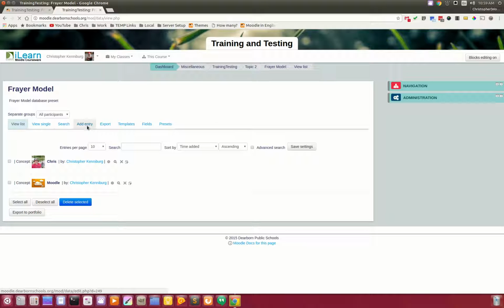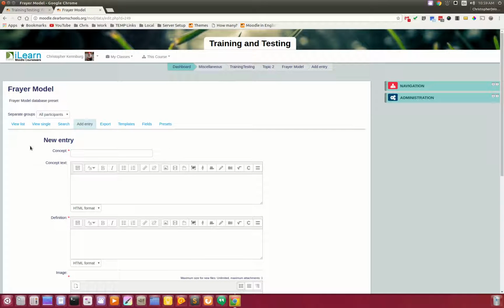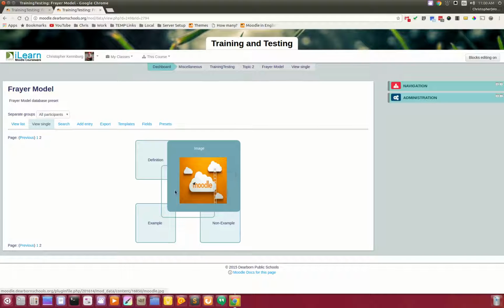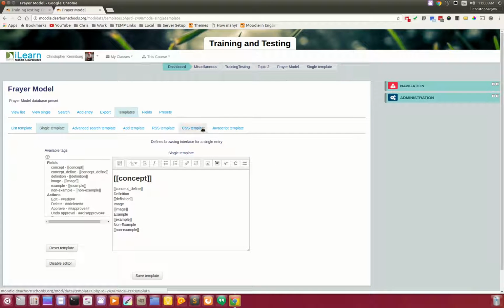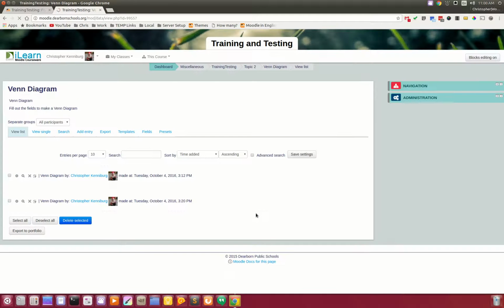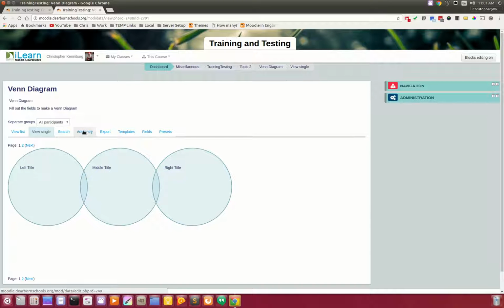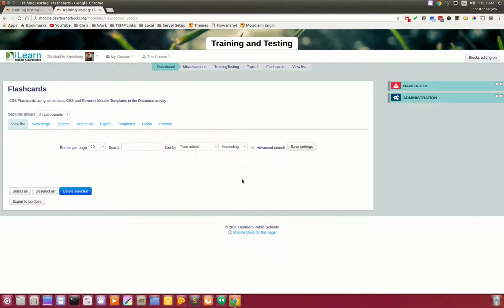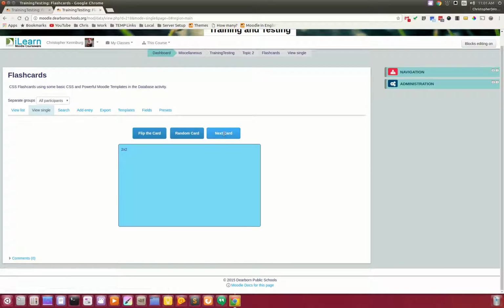Moodle Database Preset: Frayer Model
Check out this innovative use of the Moodle Database activity.  This database preset allows students to enter a concept, definition, image, Example and Non-example.  The content is then displayed for all of the class to see.